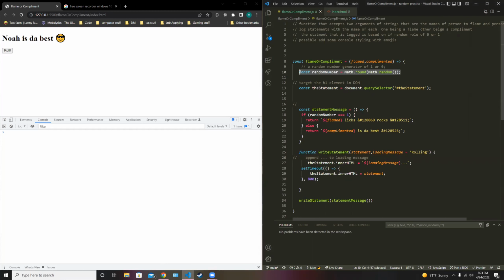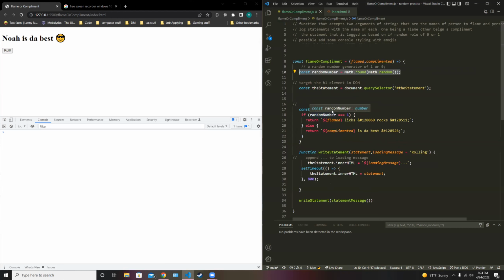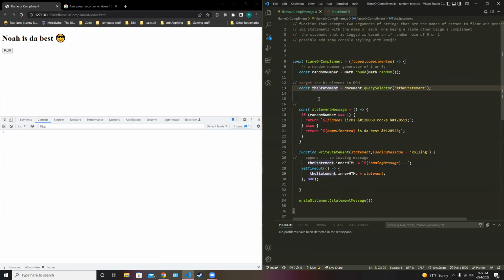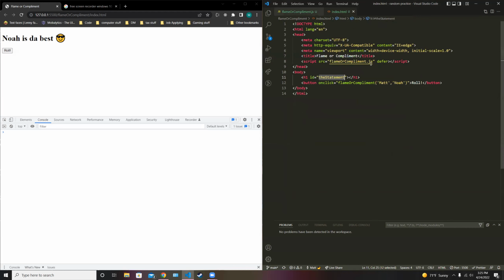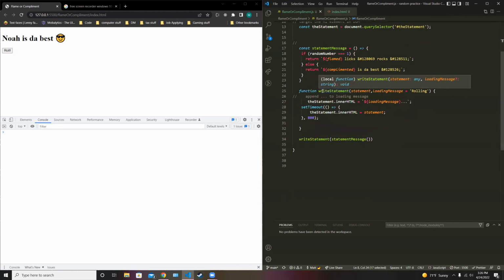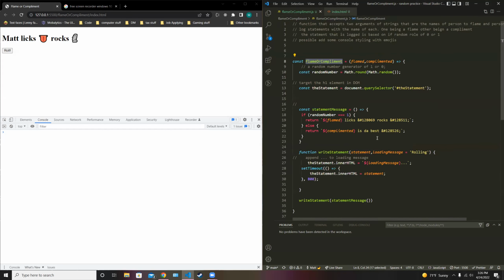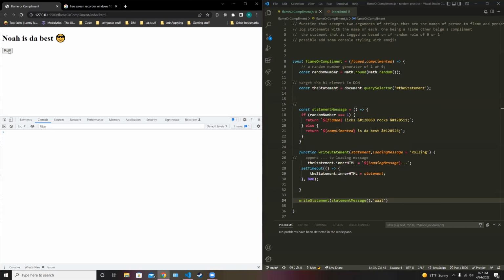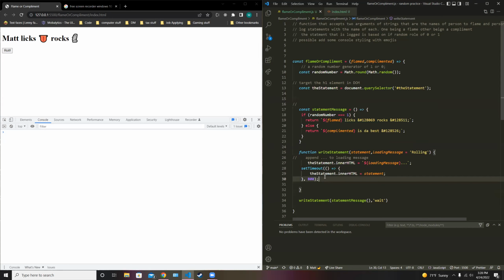Coding JS for Urrr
Coding to fight Imposter Syndrome